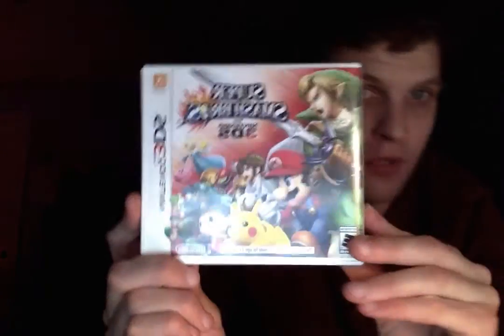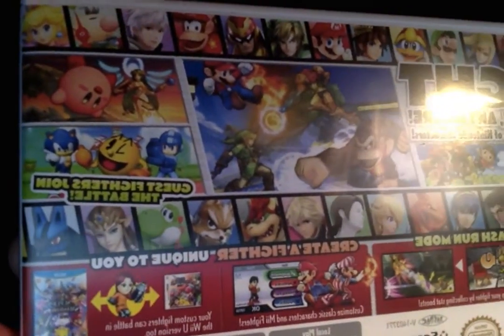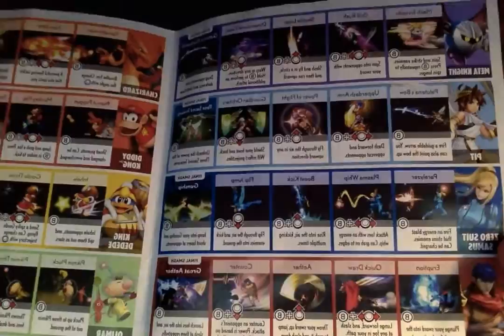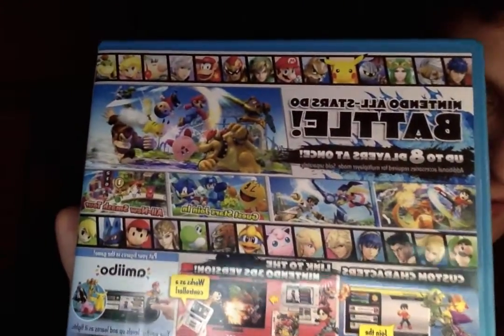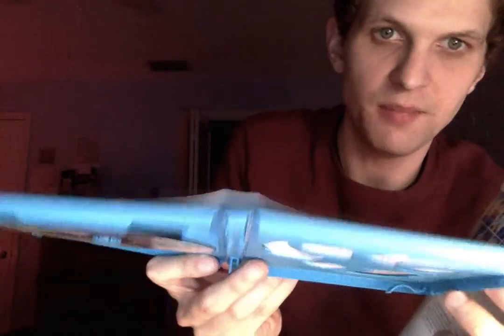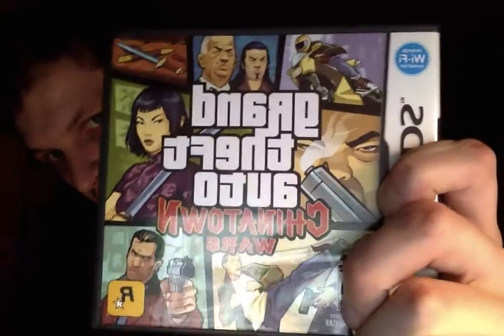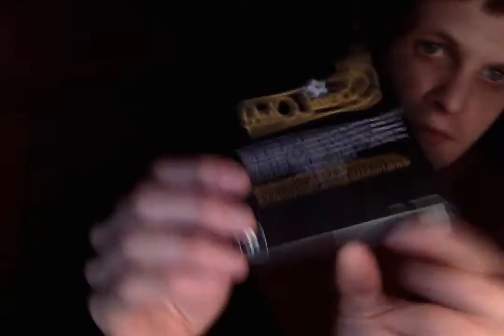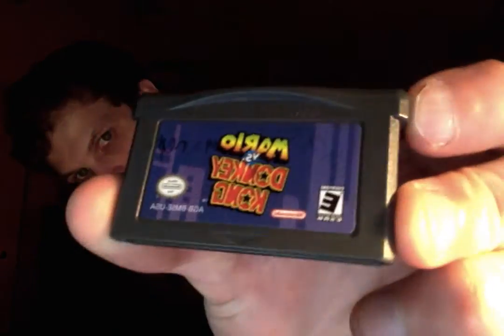ASMR Nintendo 3DS Collection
Just an ASMR update that is me speaking in a monotone voice about some of the physical copy games I have right now. If you have seen my other videos you have probably seen me talk about some of this games. Its not really supposed to be intelligible as it is about talking in a low monotone voice.